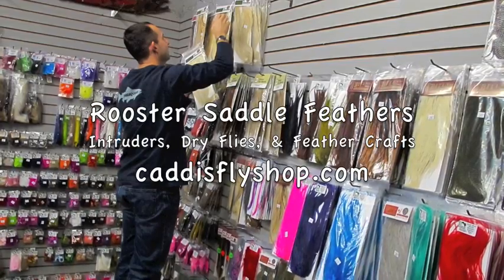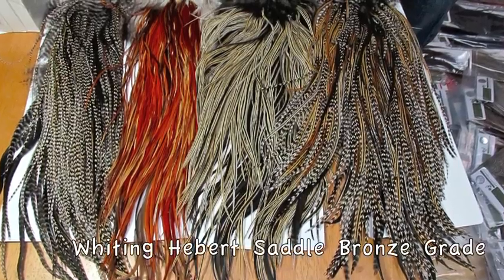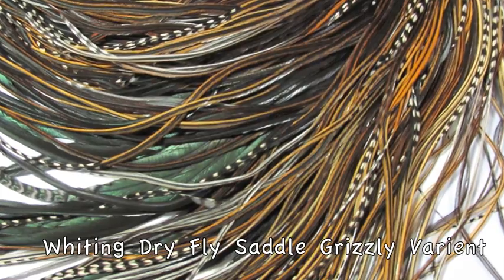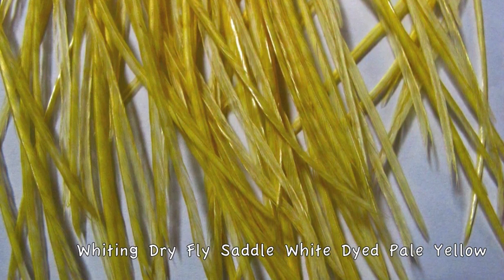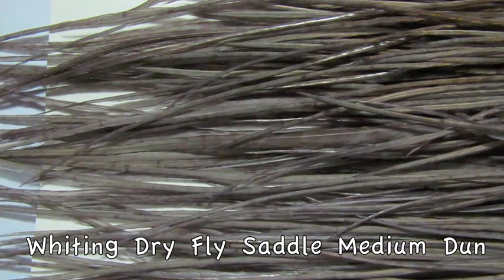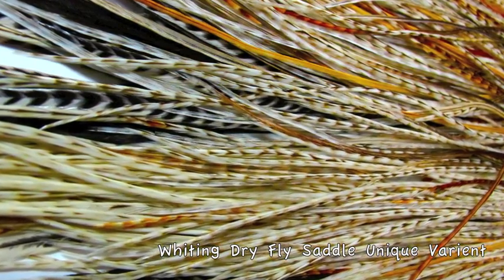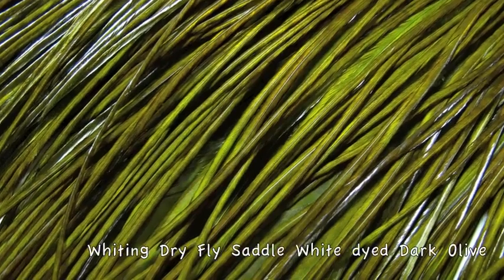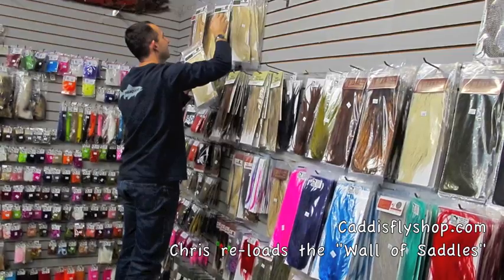Rooster Saddle Hackle Feathers Tutorial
Jay Nicholas and Chris Daughters highlight a few of the many products available for folks wanting rooster saddle hackle feathers.  These Whiting and Hebert saddle feathers are long, slim, sleek, silky and yummy - virtually equivalent to the famed but even more limited Euro Saddle hackles.  We believe we have about the best selection of products, colors, prices and customer service.  caddisflyshop.com.